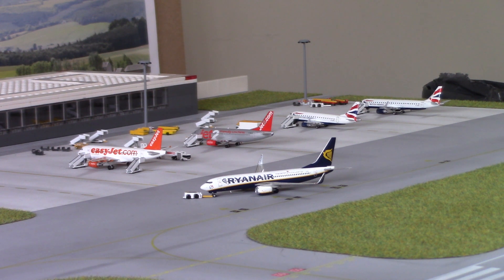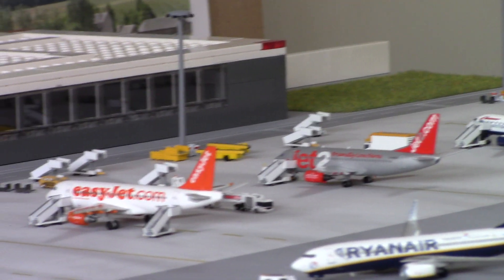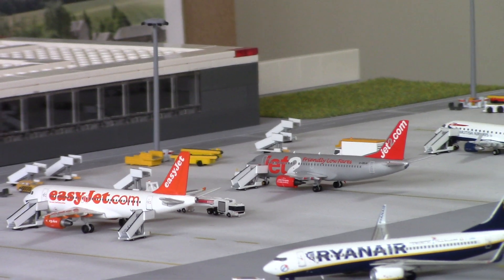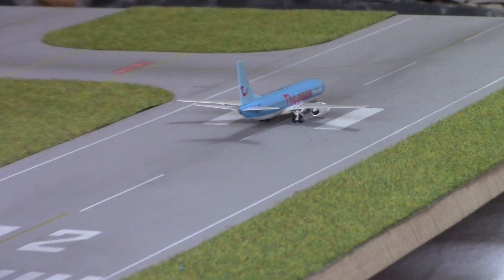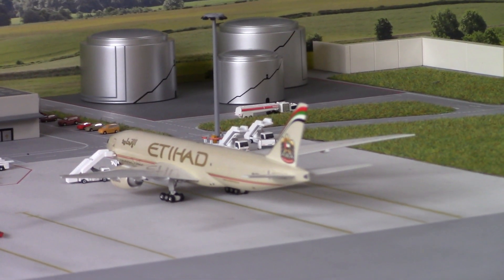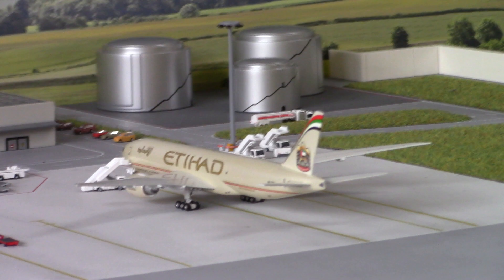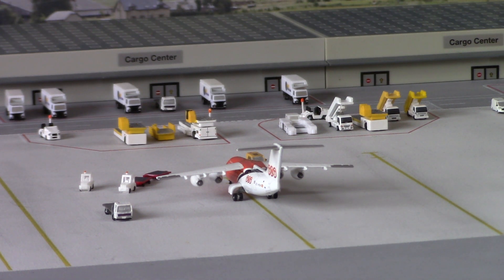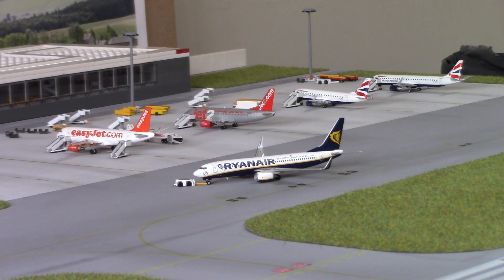UK Model Airport Update #9